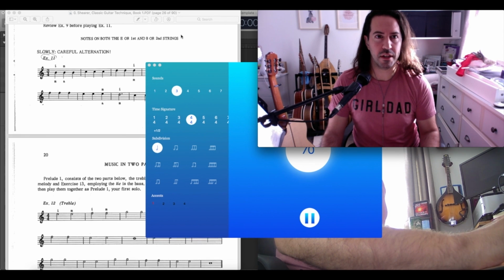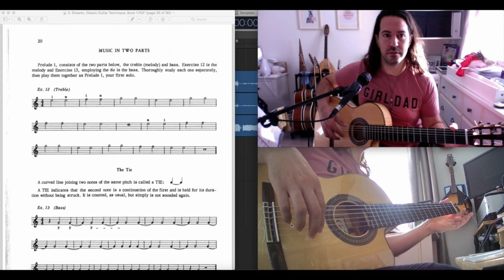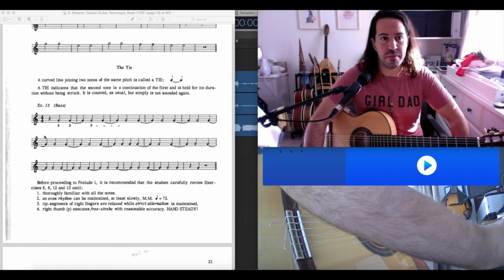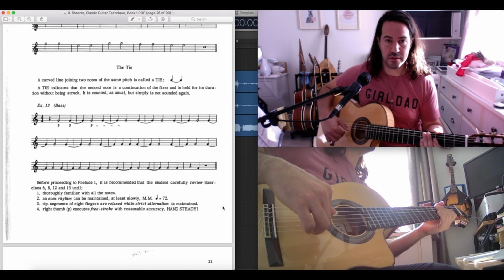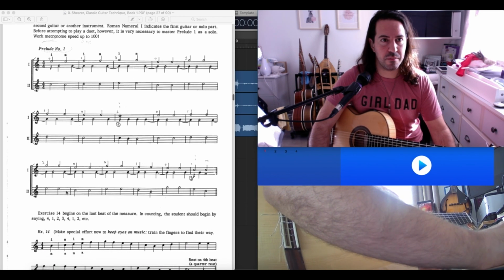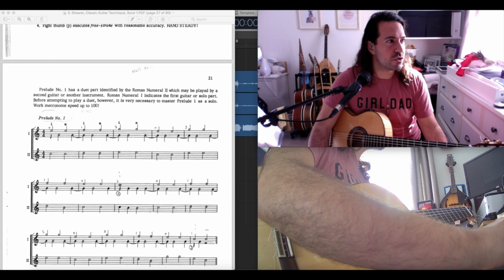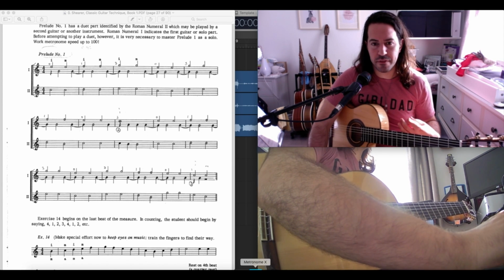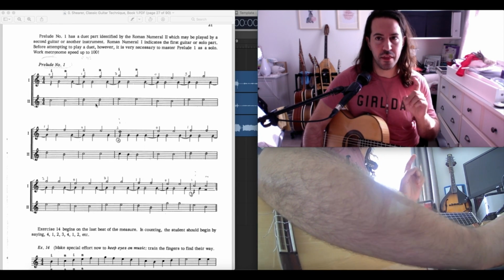Advanced Beginner Guitar - Class 11 - Classroom Guitar with Peter Douskalis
Skip intro: 00:16

Lesson: exercises 12-13, prelude no2 part 1